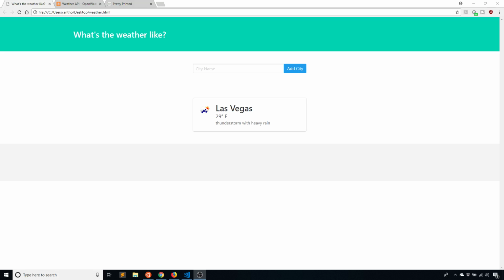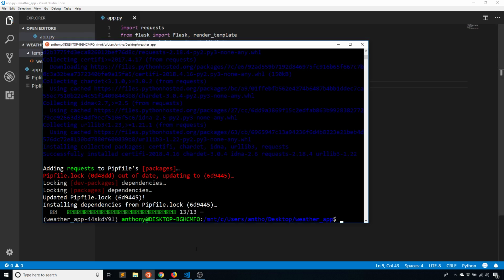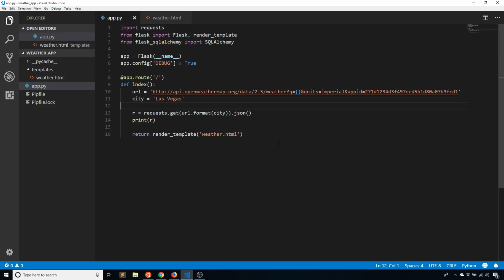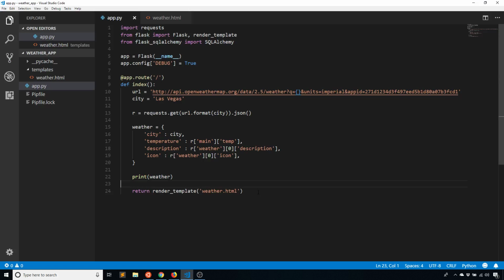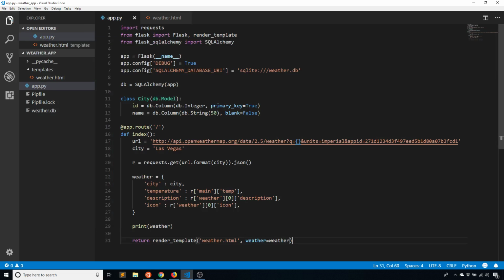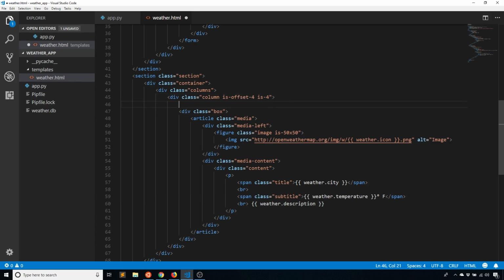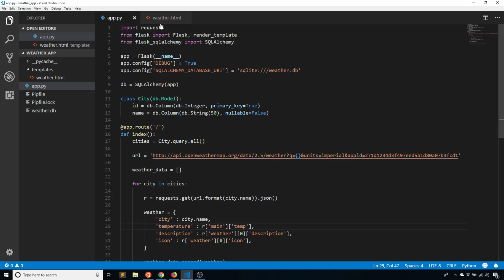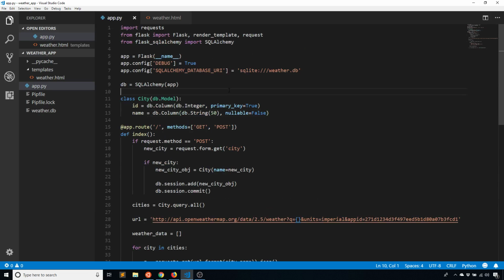Creating a Weather App in Flask Using Python Requests [Part 1]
This video demonstrates how to create a weather app in Flask using the Open Weather App API with Python requests.